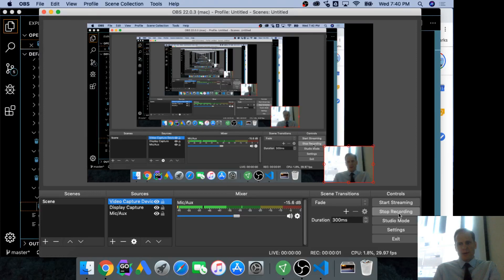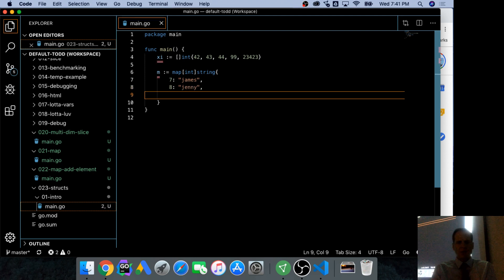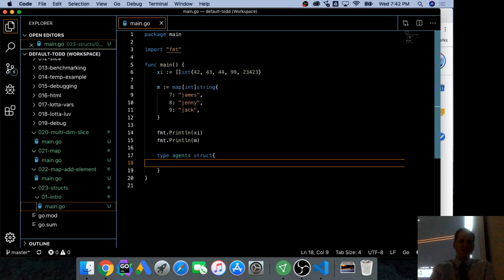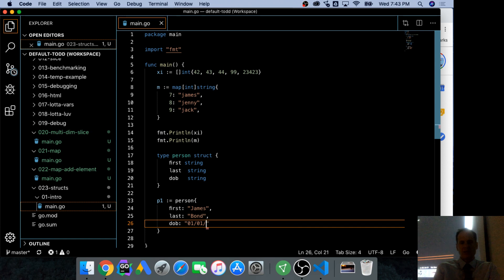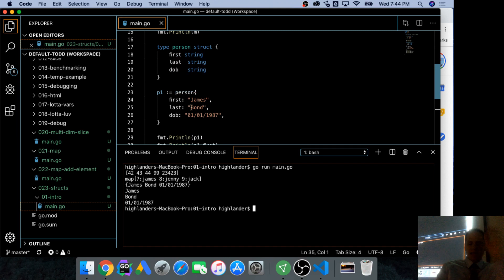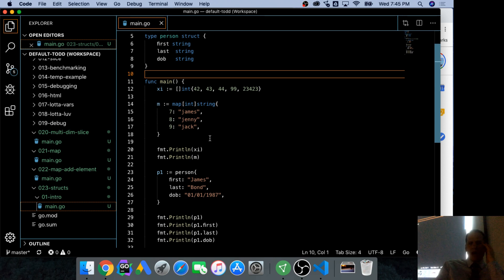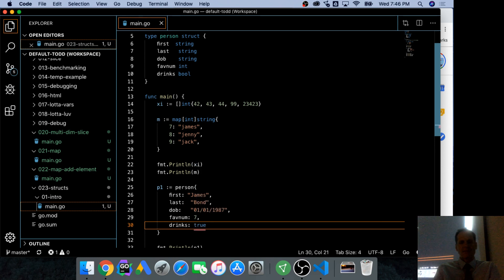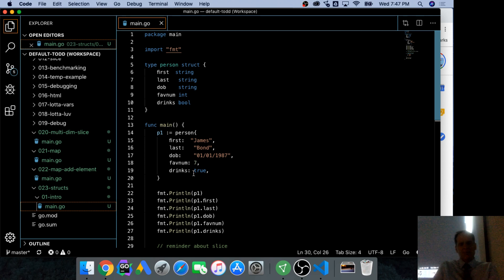golang data structures - slice, map, struct